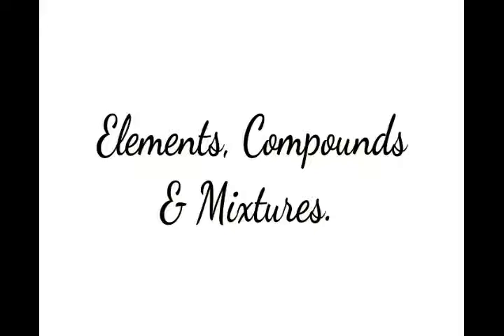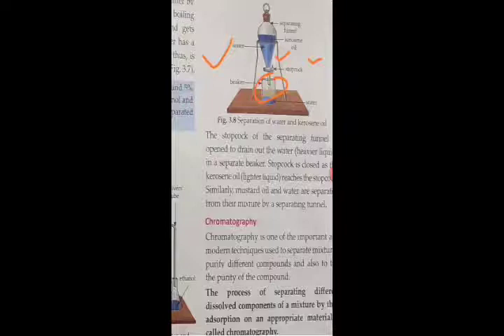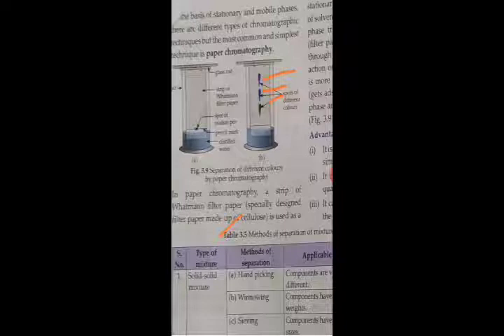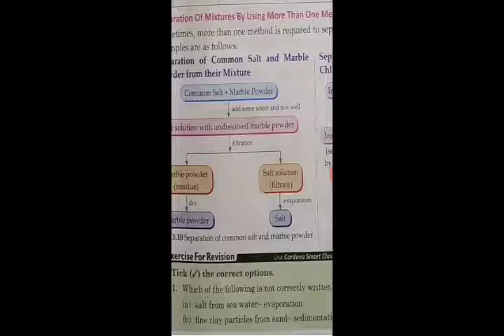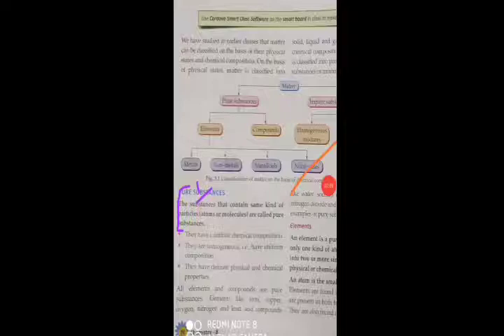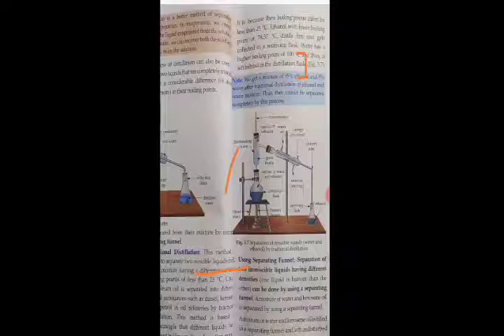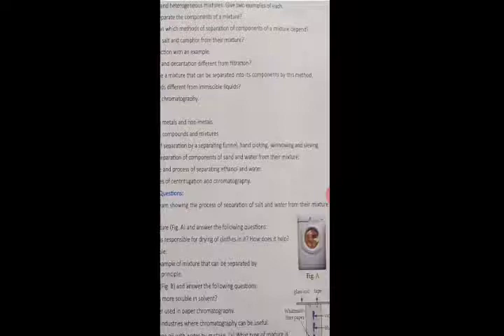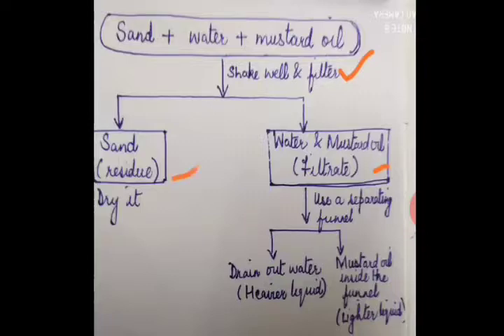Chemistry | Lesson 3 | Exercises